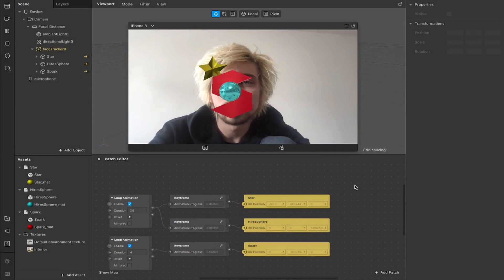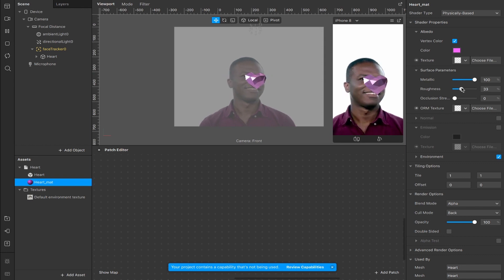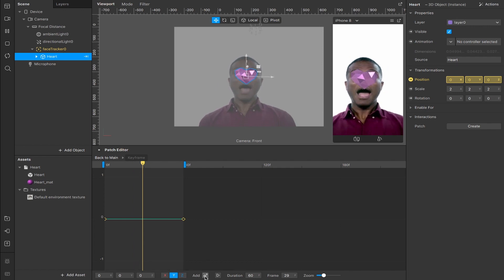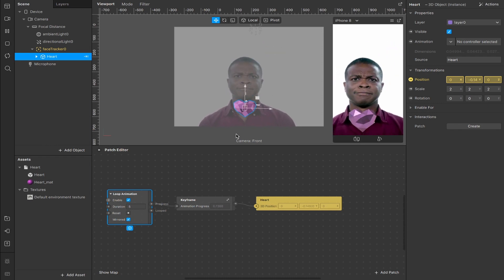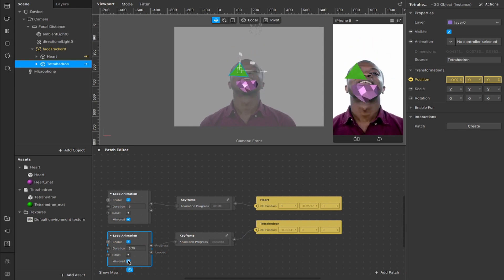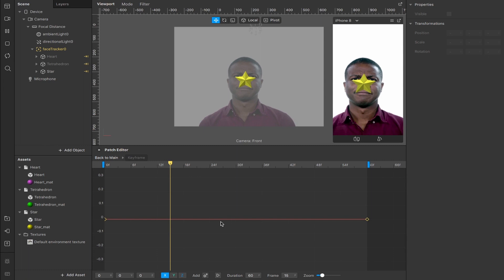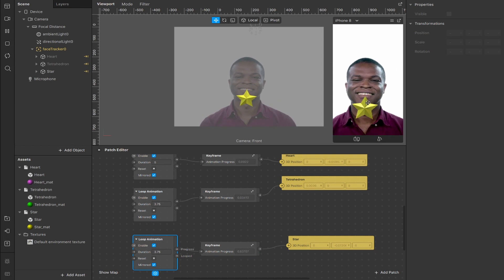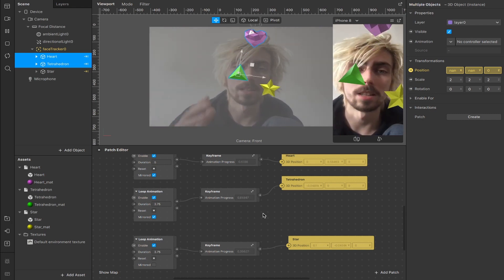Keyframe Patch Tutorial | Instagram & Facebook | Meta Spark Studio | AR Tutorial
- - Assets - -

In this video I demonstrate how you can use the keyframe patch to animate 3D objects and create smooth transitions for filters on Instagram & Facebook using Spark AR Studio on MacBook Pro 2020.